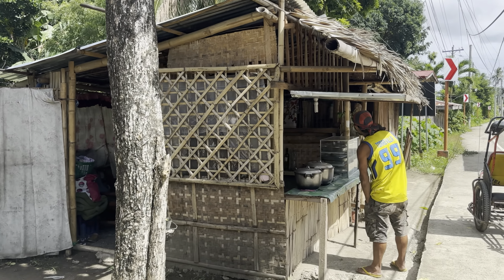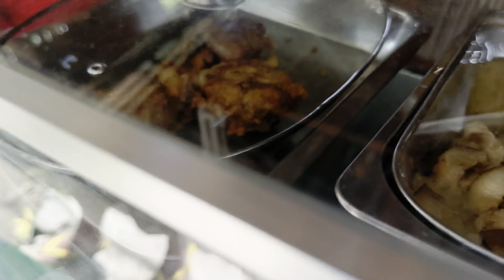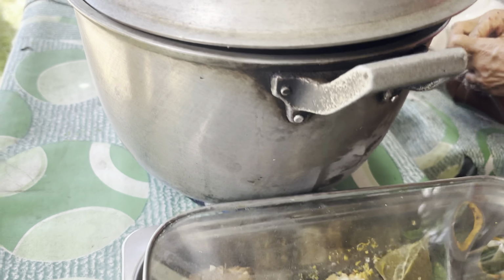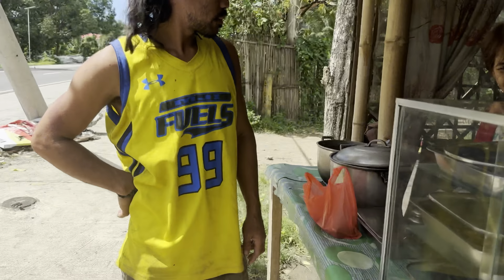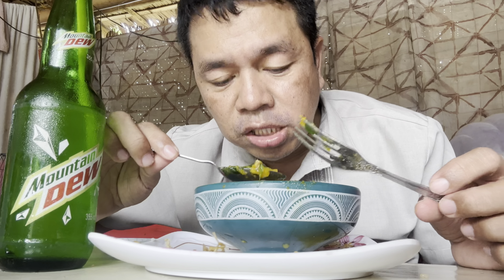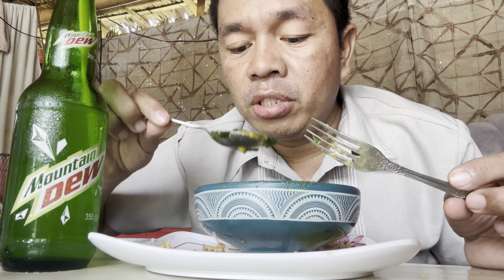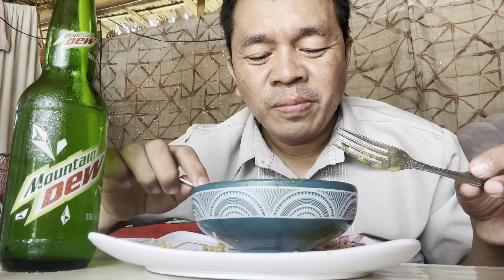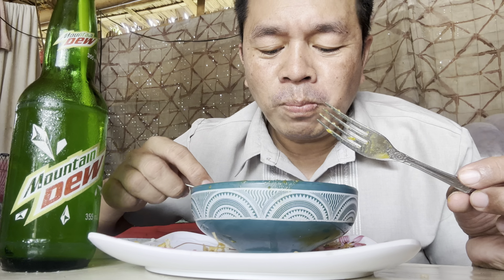PAJA EATERY I BARROC TIGBAUAN ILOILO PHILIPPINES I Lunch I Walk Tour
Went to Paja Eatery  for lunch after work at Barroc Tigbauan Iloilo Philippines. The foods were delicious ,tasty and clean.It  is also affordable  for students and common people.